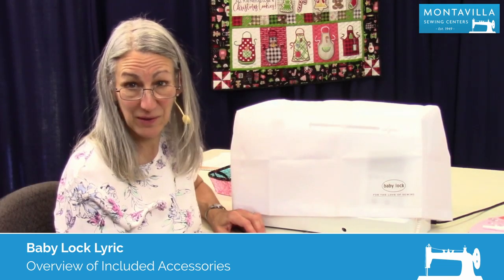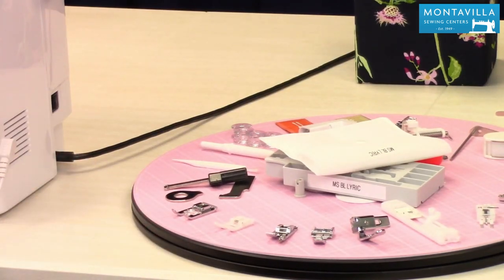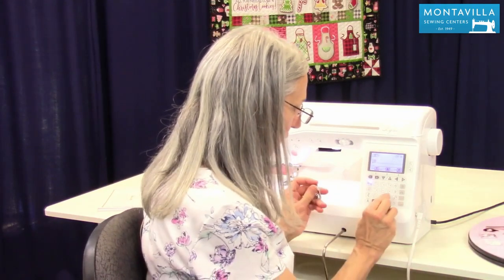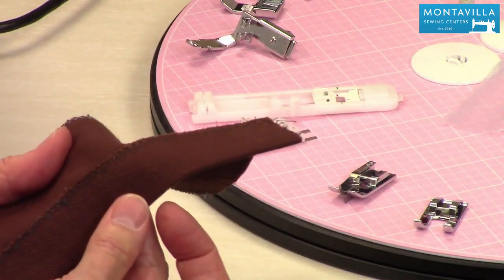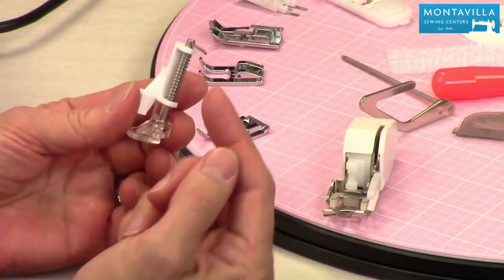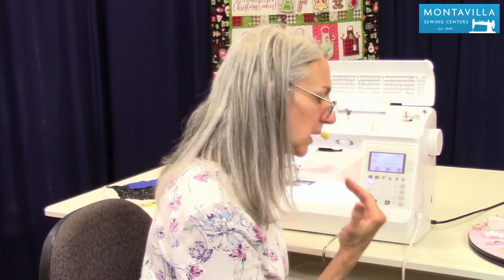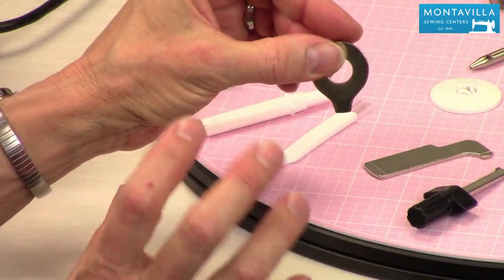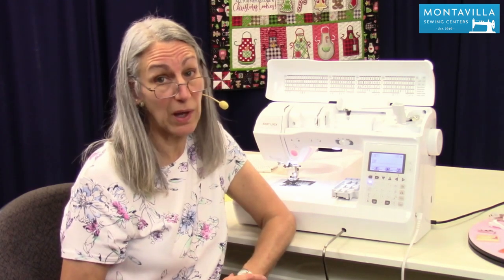Baby Lock Lyric Lesson - Overview of Included Accessories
Overview of the accessories included with the Baby Lock Lyric sewing & quilting machine.  The information in this video can be applied to these other machine models, because of how similar the machines are:

Brother BQ950
Brother NQ900PRW